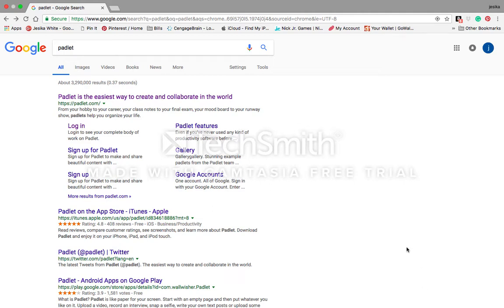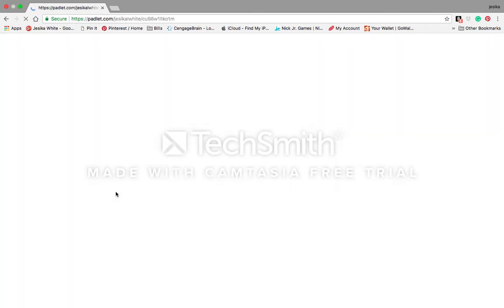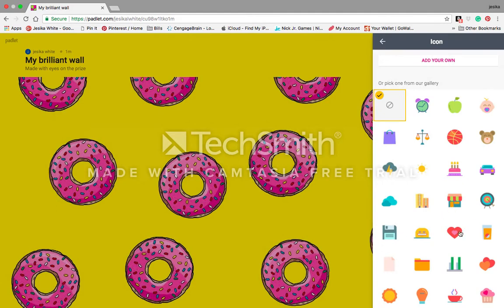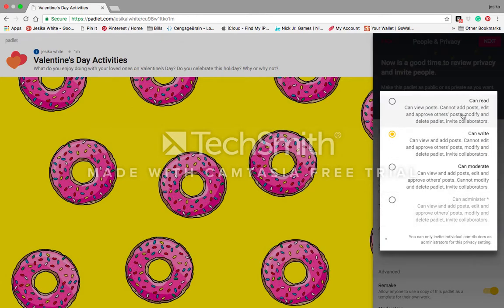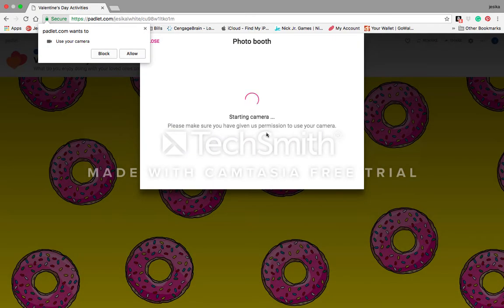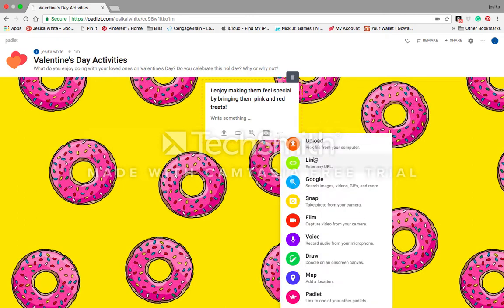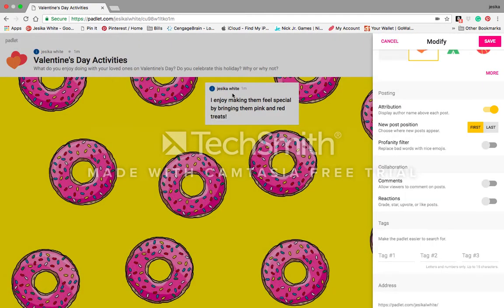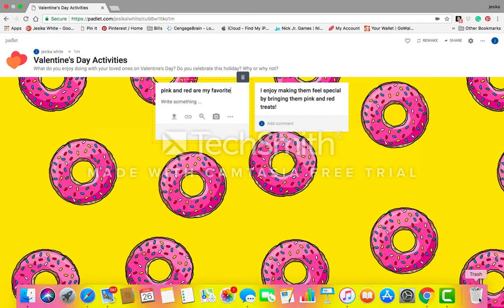PadLet Toutorial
I created this short tutorial fo rmy EDUC 517 course